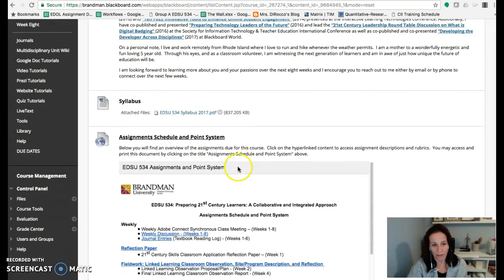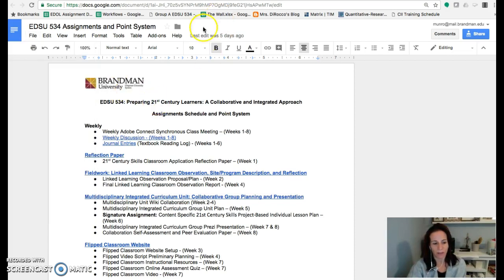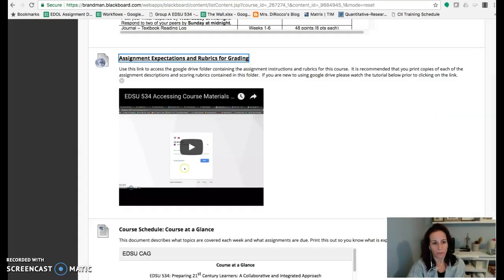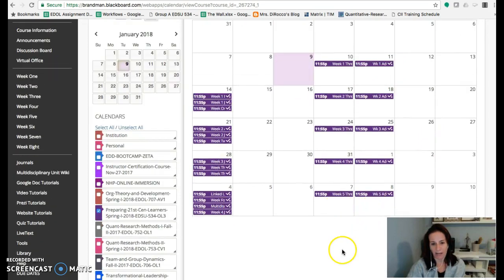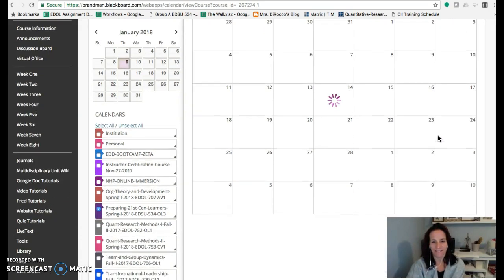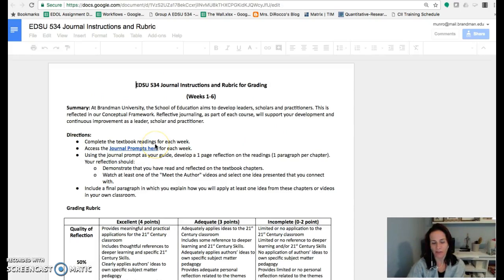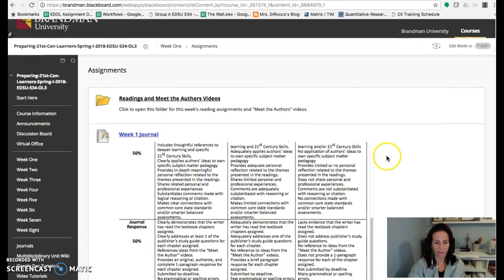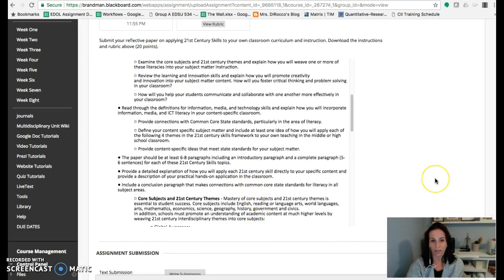EDSU 534 Course Intro Video